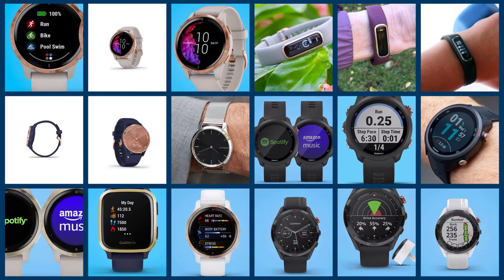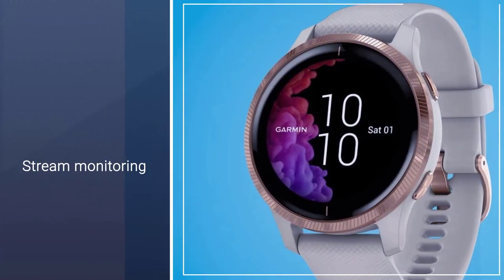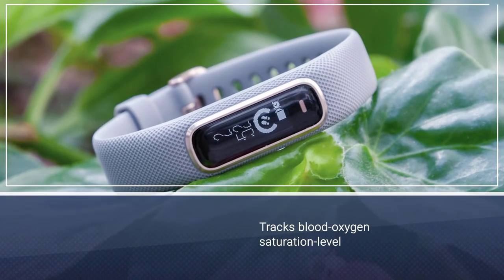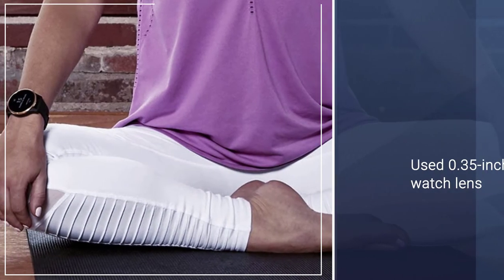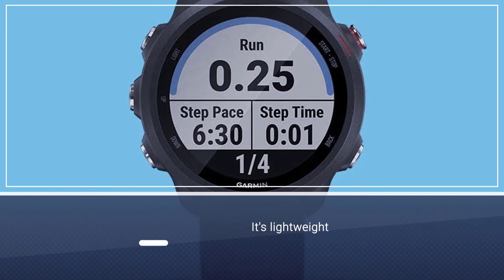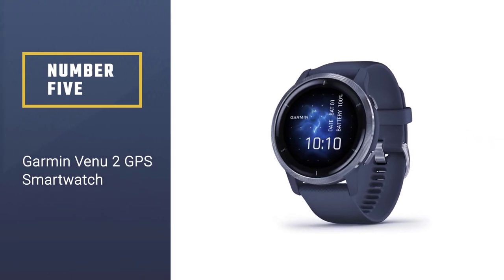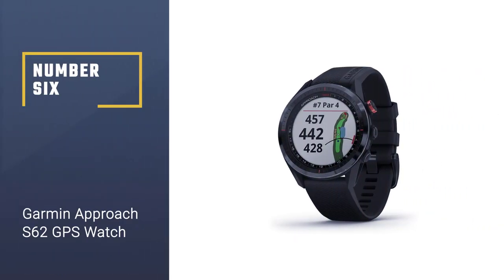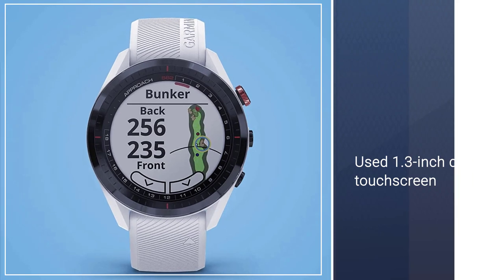Top 6 Best Garmin Watches Review in 2023 | include Advanced Health Monitoring and Fitness Tracker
Here is the list of six best Garmin watches:
1. Garmin Venu GPS Smartwatch
2. Garmin vivosmart 4 Smartwatch
3. Garmin vivomove 3s Smartwatch
4. Garmin Forerunner 245 Music Smartwatch
5. Garmin Venu 2 GPS Smartwatch
6. Garmin Approach S62 GPS Watch

🕕Timestamps🕕
0:07- Introduction
0:18-  Garmin Venu GPS Smartwatch
0:58 - Garmin vivosmart 4 Smartwatch
1:38 - Garmin vivomove 3s Smartwatch
2:17 - Garmin Forerunner 245 Music Smartwatch
2:56 - Garmin Venu 2 GPS Smartwatch
3:35 - Garmin Approach S62 GPS Watch

🤨 What is a garmin watch?
A Garmin watch is really a tiny computer on your arm attached to a sophisticated database of biometric information. ... All of that data is available to you on Garmin Connect, an app on your phone that allows you to review your workouts, activity levels, and heart rate to track progress over time.